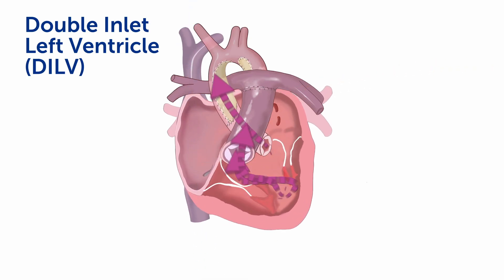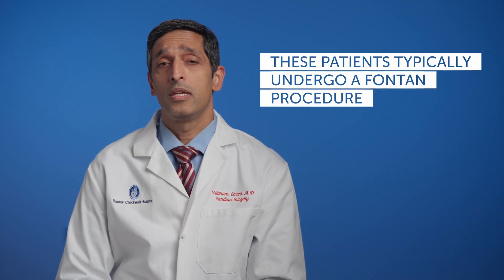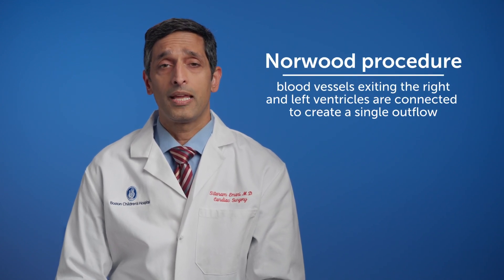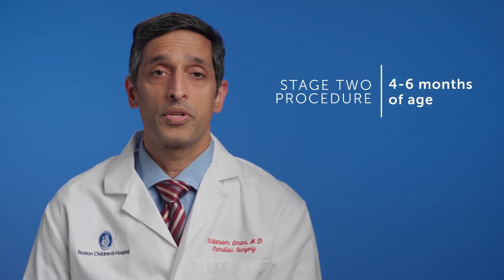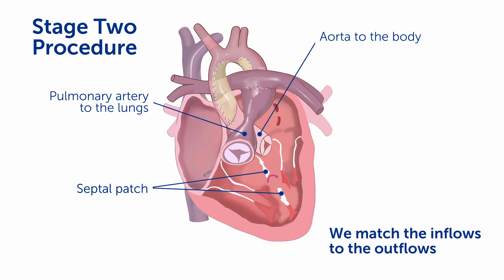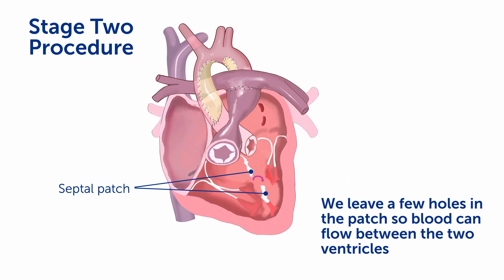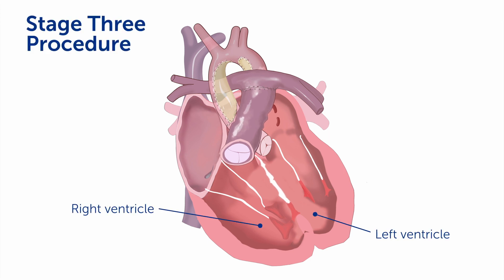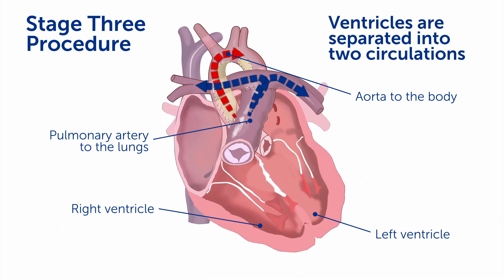What is Ventricular Septation for Double Inlet Ventricle? | Boston Children's Hospital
Boston Children’s cardiac surgeon Sitaram Emani explains how a series of biventricular surgeries to treat double inlet ventricle improves circulation to the lungs and body. To learn more about the Complex Biventricular Repair Program, please

▶Meet the Expert:

Sitaram Emani, MD
Director, Complex Biventricular Repair Program

▶More Resources and Answers for Patients & Families:

What is double inlet ventricle?